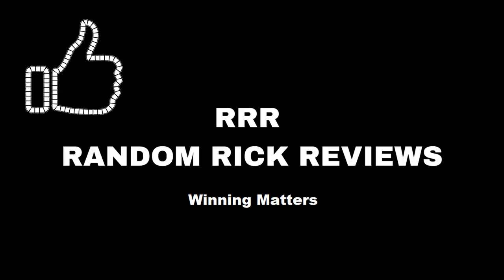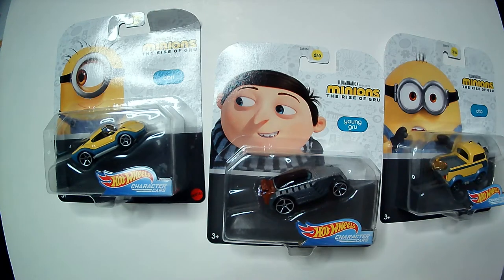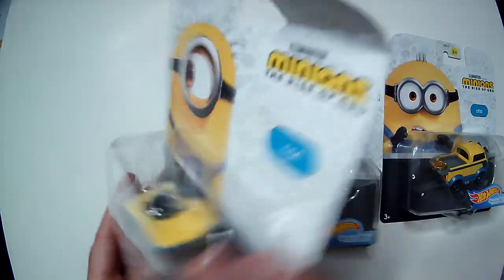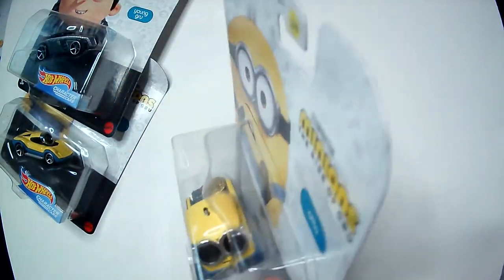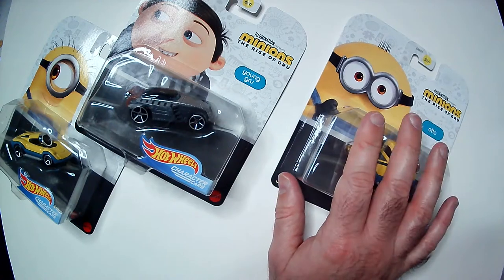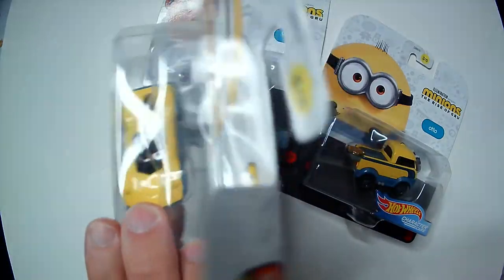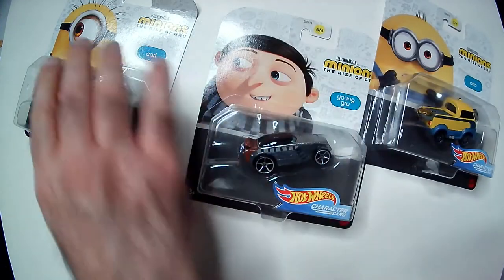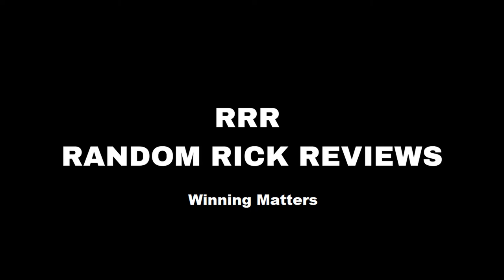Minions: The Rise of Gru Hot Wheels. Dollar Tree Pick Up